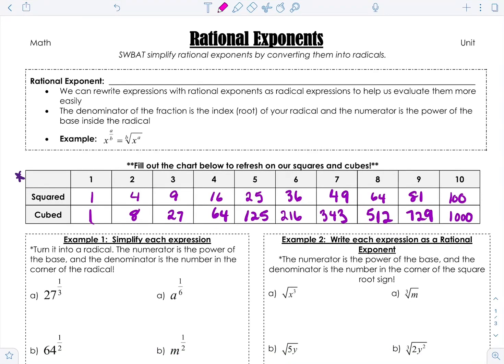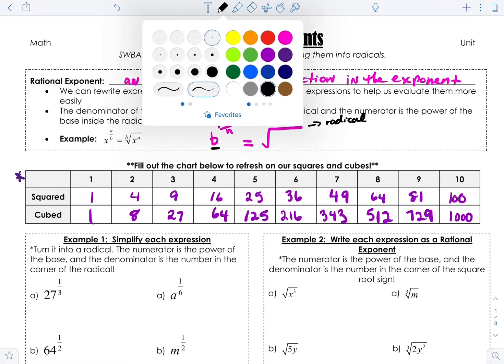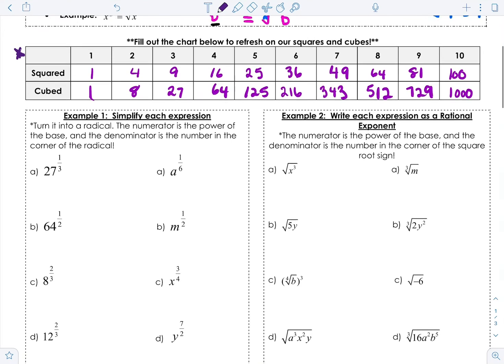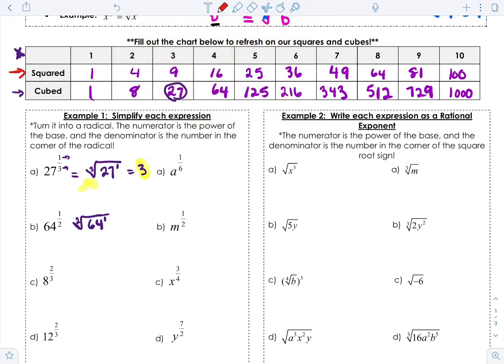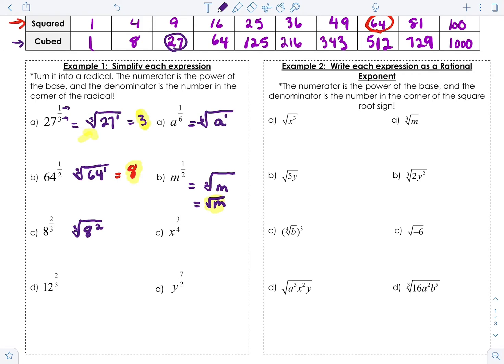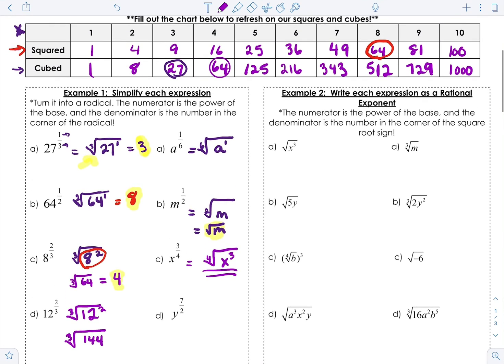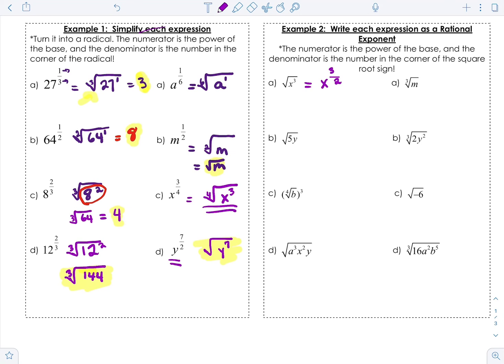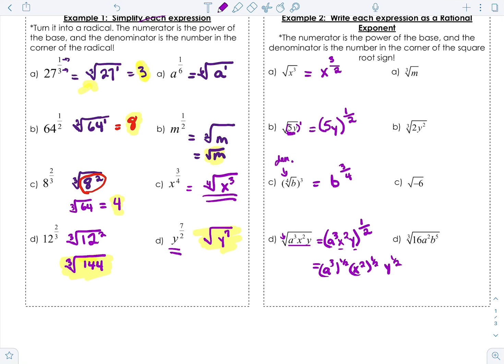Rational/Radicalexponents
This video covers how to simplify rational expressions by converting them into radical form; and vice versa.